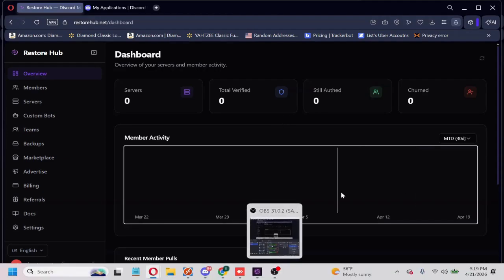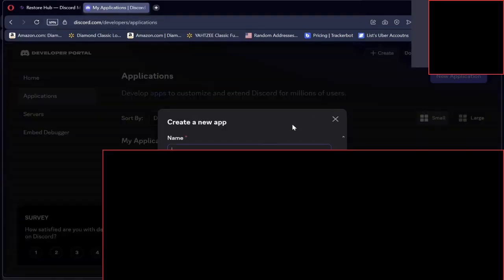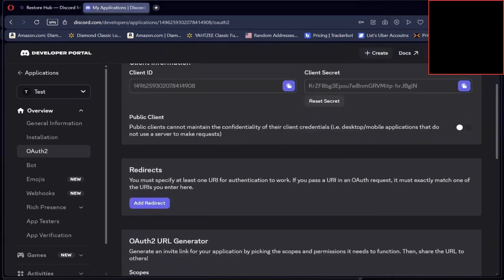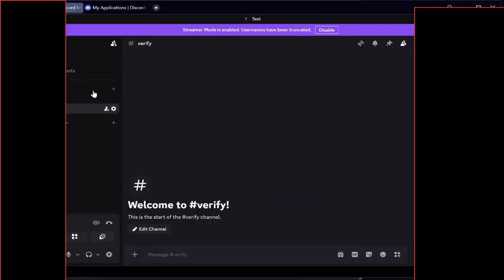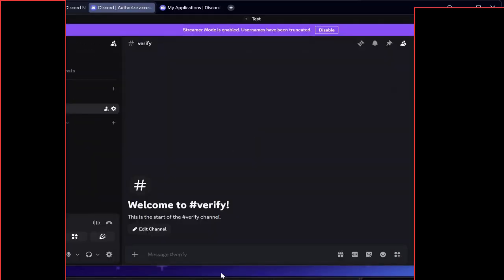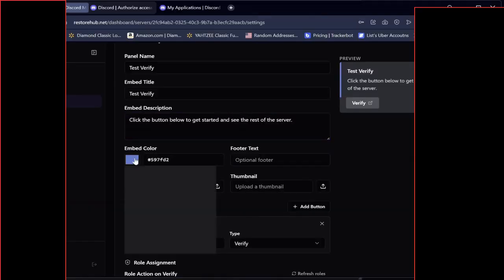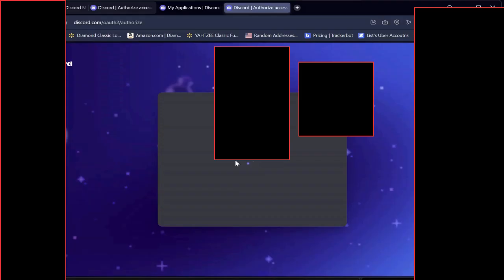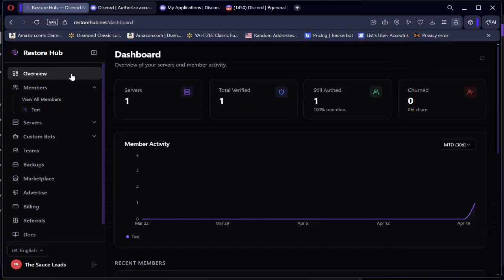How To Backup Your Discord Members With RESTOREHUB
In this video, you'll learn how to back up your Discord server for free using RestoreHub in under six minutes. The tutorial provides a detailed, step-by-step guide on downloading and setting up RestoreHub and explains how to create backups for your server data, including messages, channels, and roles. The video highlights the importance of maintaining backups to ensure your server's security and smooth operation. Perfect for server administrators looking to safeguard their community effortlessly.